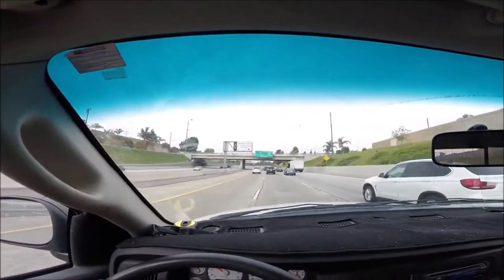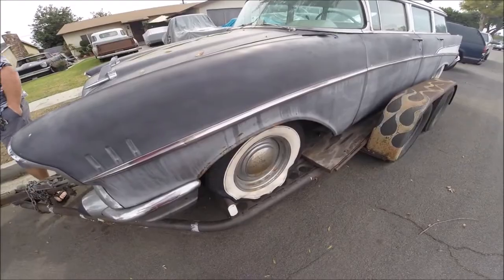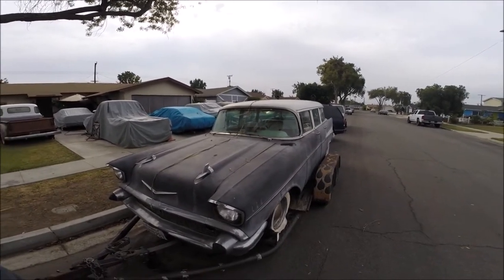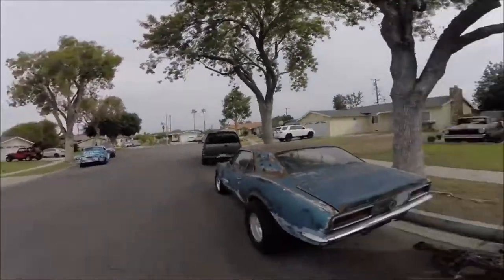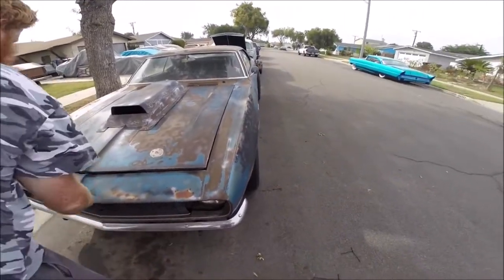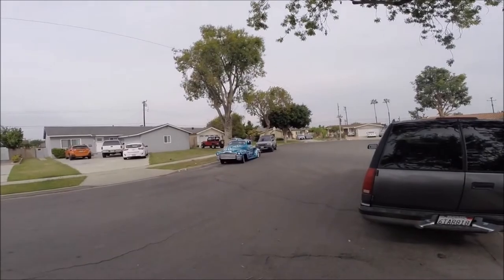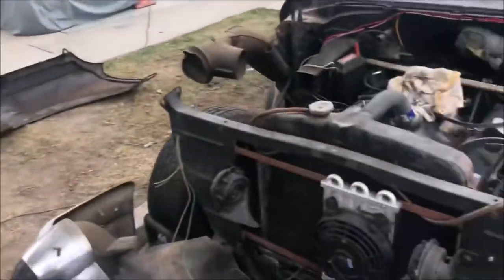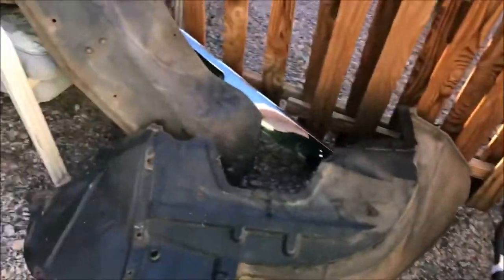Total restore of A 57 Chevy Convertible Part 14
Grabbin some parts so we can jump back on the 57 Chevy